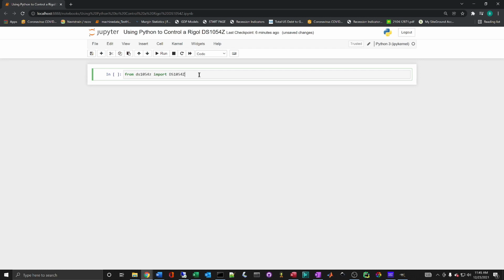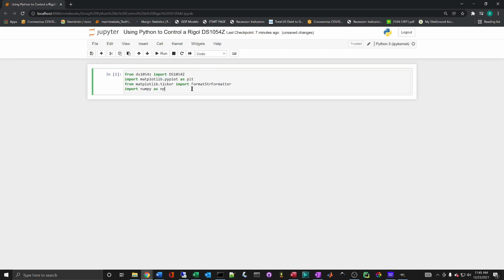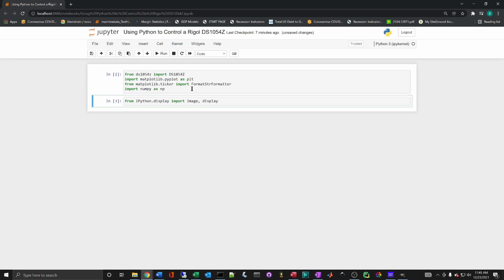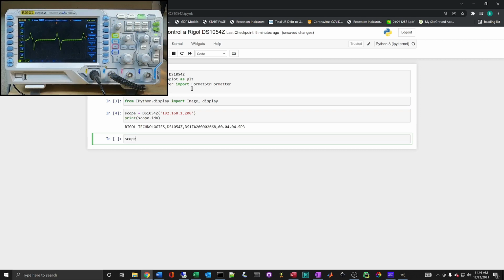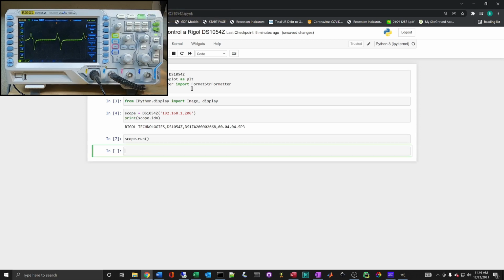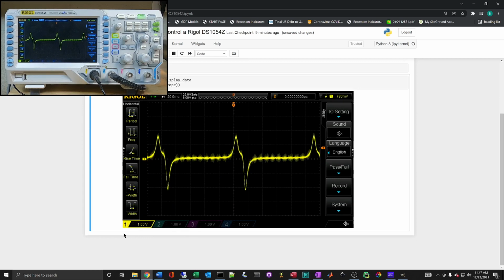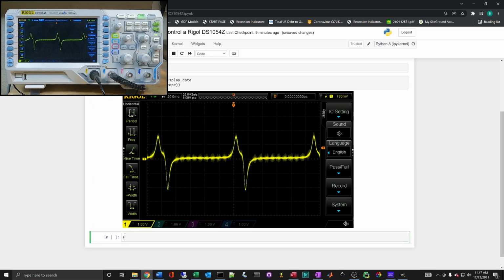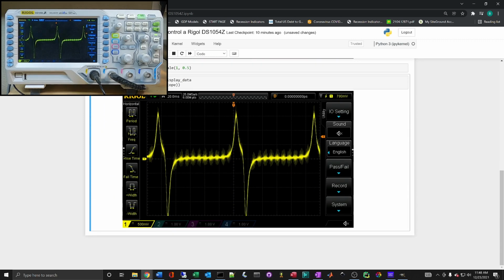Using Python to Save a Rigol DS1054Z Screenshot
This tutorial shows how to import a bitmap screenshot from the Rigol DS1054Z oscilloscope into a Jupyter notebook using Python.

for more diversions in vibration analysis.